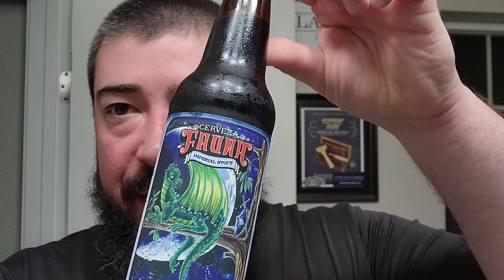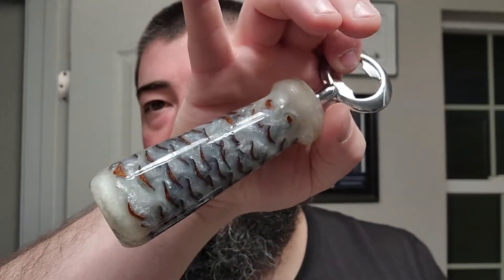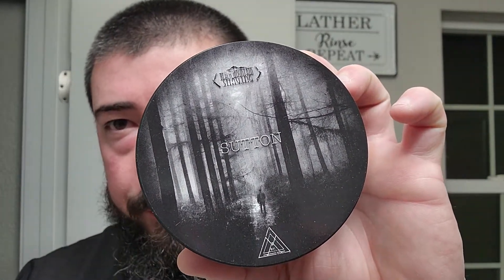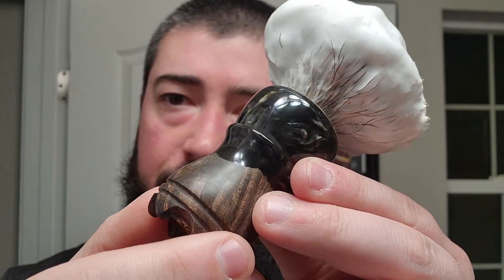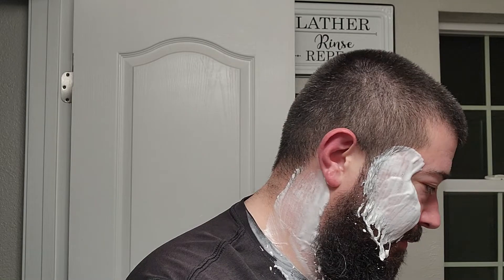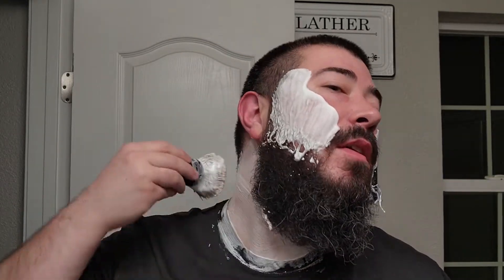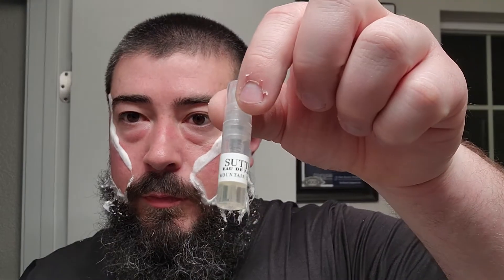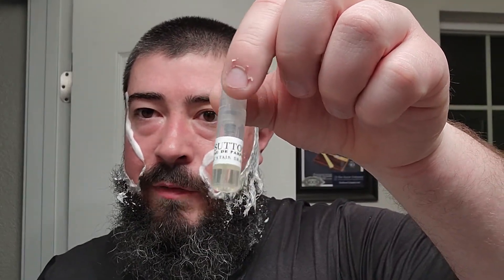First Line Shave / Black Mountain Shaving Sutton, Turn N Shave M2 Brush, & Weck Sextoblade Razor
In this video I use the Sutton Trifecta from Black Mountain Shaving and First Line Shave! I also use my custom Weck Sextoblade razor to mow down multiple days growth!

Items Used:
•First Line Shave / Black Mountain Shaving - Sutton Shaving Soap, Aftershave Splash, & EdP
•Turn N Shave M2 Badger Brush
•Weck Sextoblade Hair Shaper Razor
•Diane Hair Shaper Blade
•Lancaster Razor Works Shaving Bowl, Brush Scuttle, & Black Sheep Towel

Channel's Mentioned:
@lathermewhiskers (Instagram & YouTube)
@ironmooseforge (Instagram)

The Beer:
•Cerveza Fauna - Nox Arcana Black Ipa